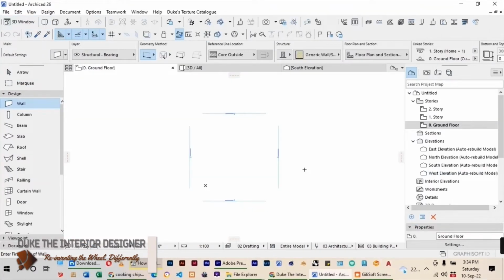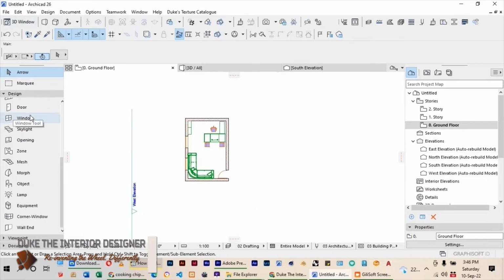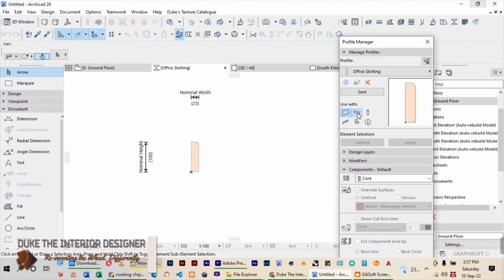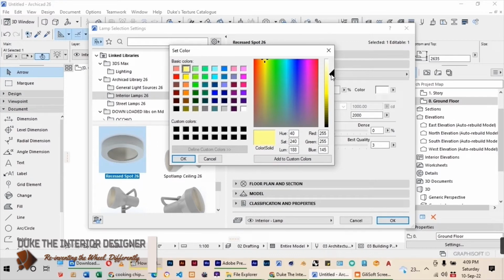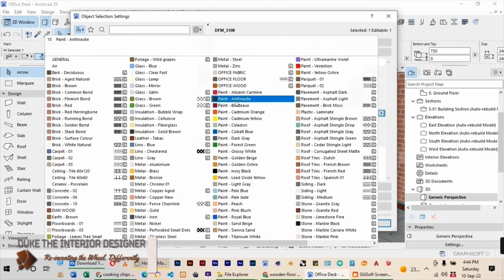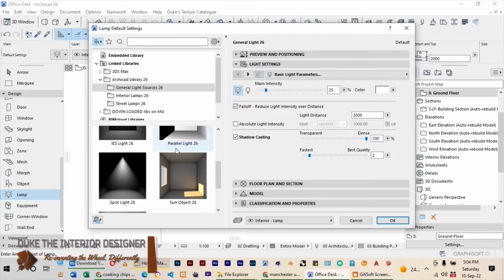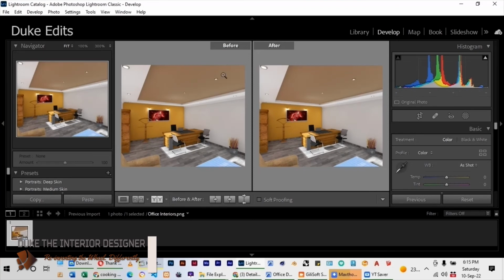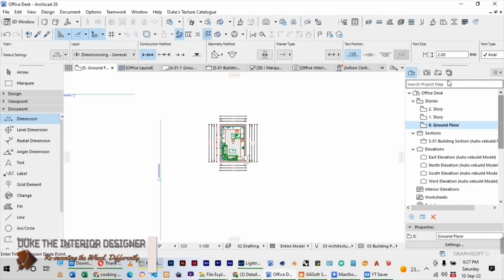Office Interiors & Rendering in One Hour | Architectural Rendering | Office Planning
This video is about creating office space and its visualization after rendering, post-production processing and placing it on layouts for better presentation